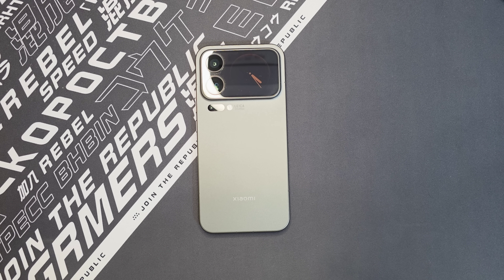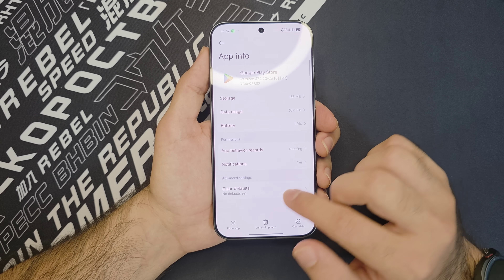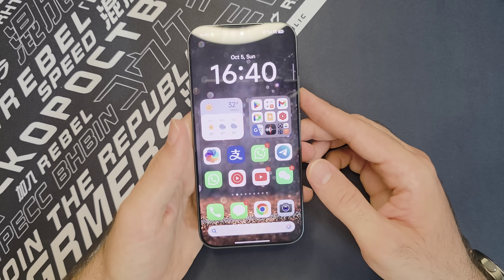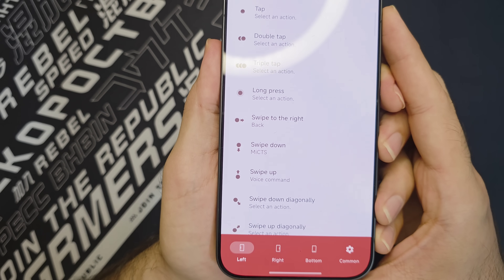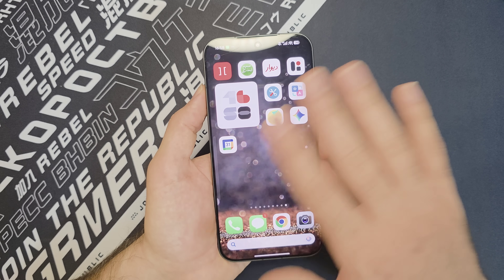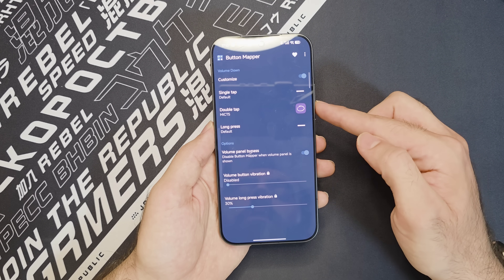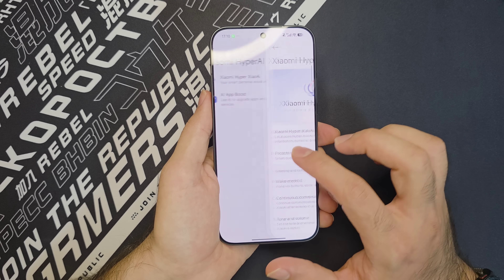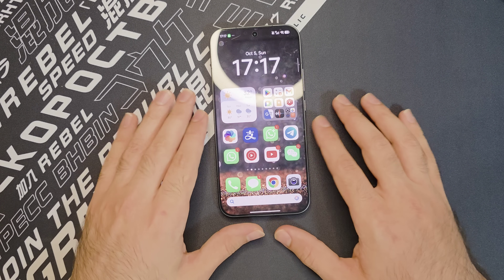No Global? Here's How to Set Up the Xiaomi 17 Pro Max - Get Google and More!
Here's a tutorial on how to set up the all new Xiaomi 17 Pro Max for use outside of China.

Introduction 00:00
Supported languages 00:49
Google basic functionality 01:00
Fix late notifications 02:50
Circle to search 04:10
Gemini 09:34
Uninstalling bloatware & setting up home screen 10:10
Disabling AI assistant 11:03
4G/5G Network coverage 11:28
Wrapping up 13:51